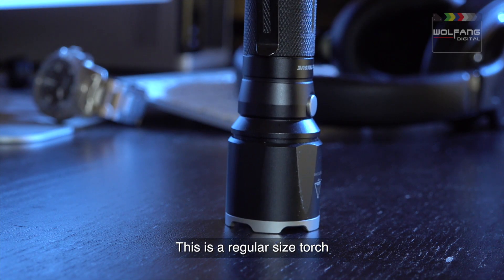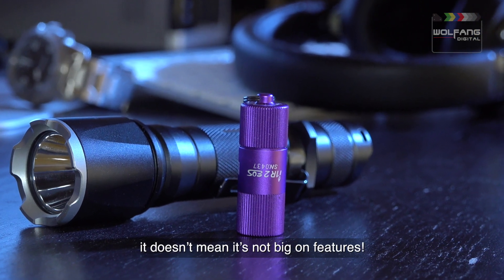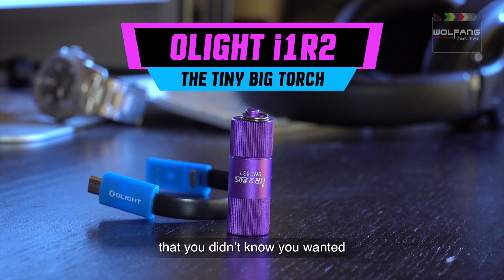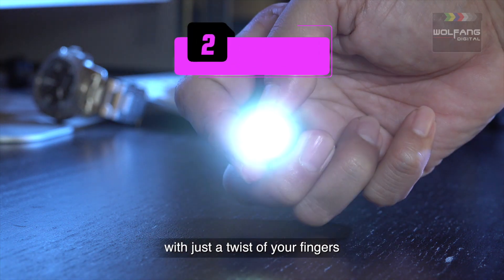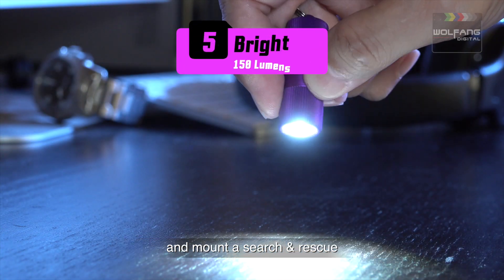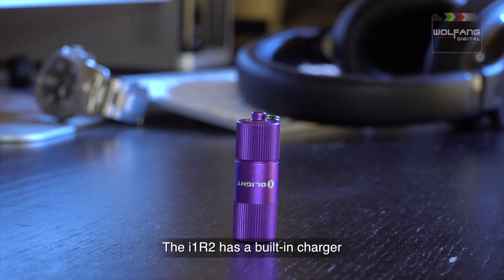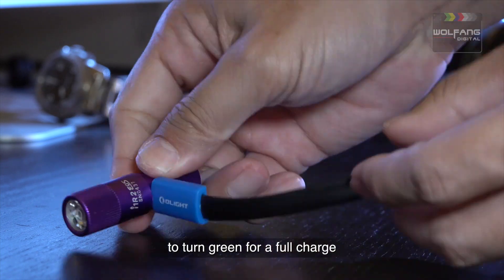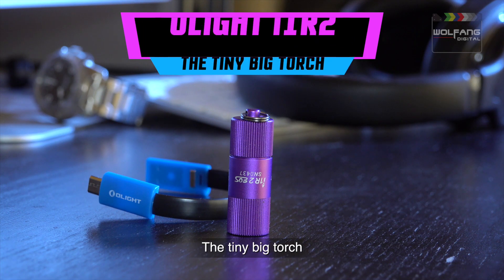The Tiny Big Torch / Big On Features / Olight i1R2 Keychain Light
She's called the i1R2. You don’t see the need for such a small light? You’ll be surprised! Olight managed to pack a number of neat features into the i1R2